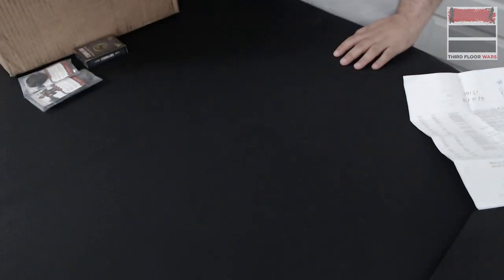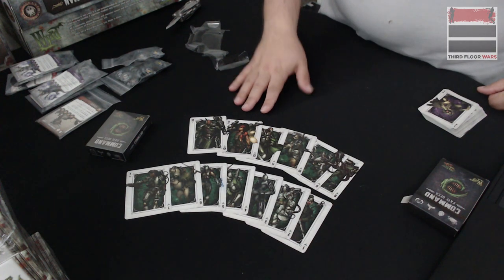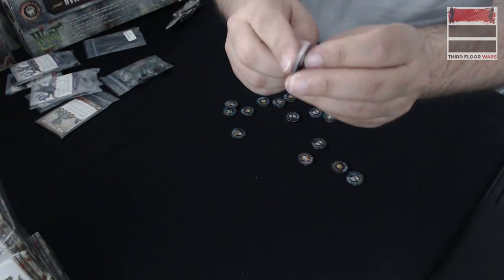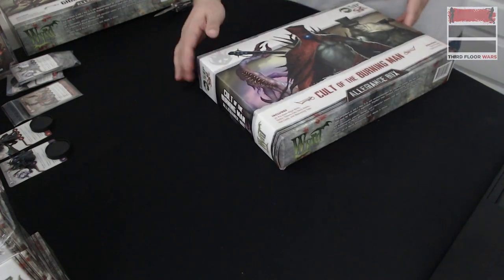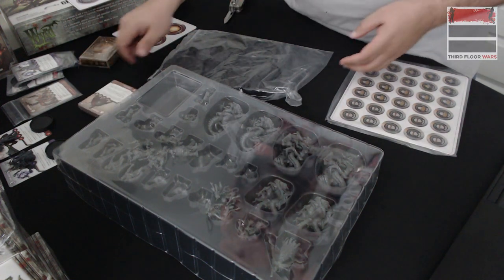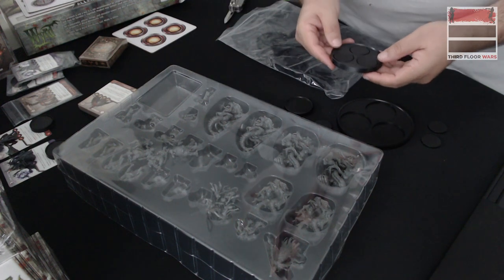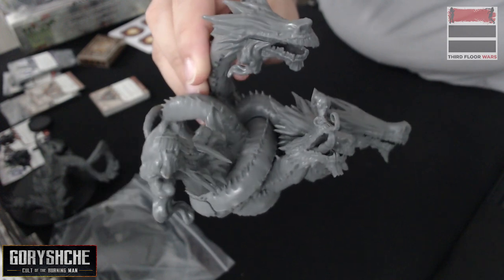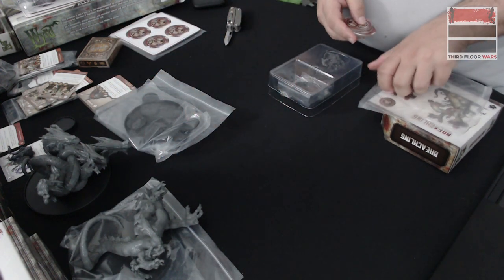The Other Side - Cult of the Burning Man Unboxing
Check out our unboxing of Wyrd's new miniatures game: The Other Side.

An extremely successful kickstarter that is due out in retail soon, I go through the first half of my kickstarter as well as the general contents of it.

Did you back The Other Side? If so, what Allegiance are you playing?